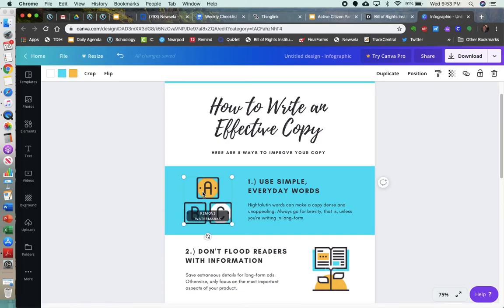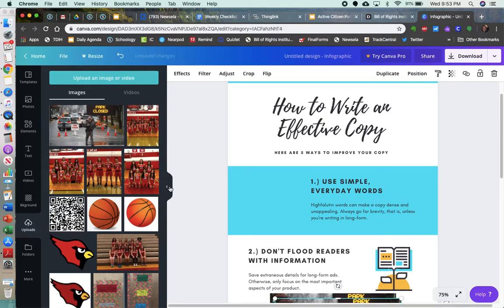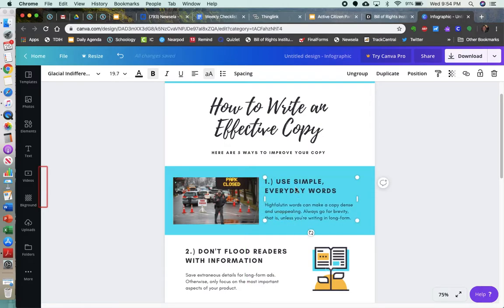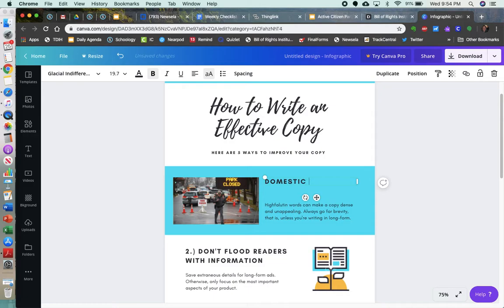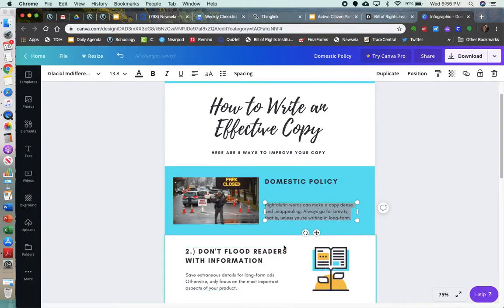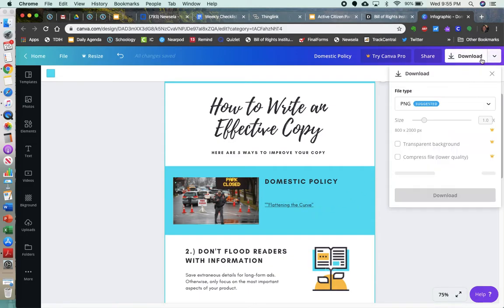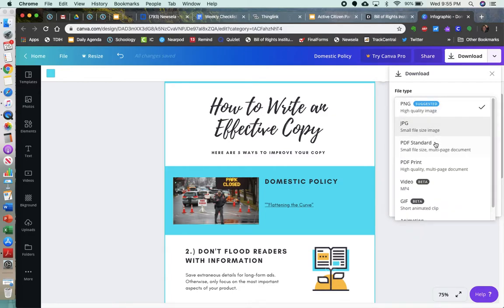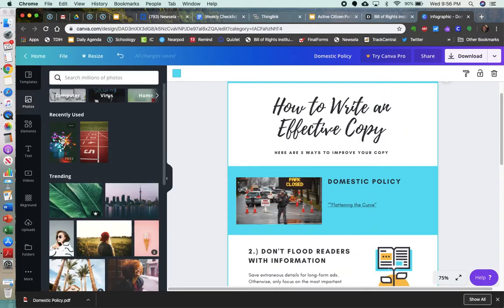Canva: Inserting Image & Link(s)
If you'd like to add your own images to an infographic or other Canva template, this tutorial will quickly show you how to do so. It will also show you how to edit "grouped" text and insert a hyperlink.